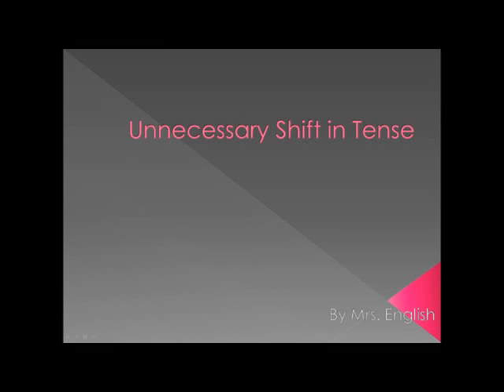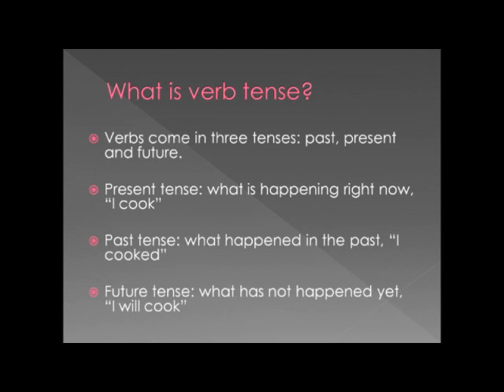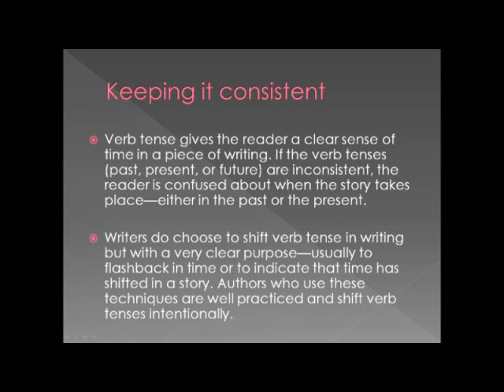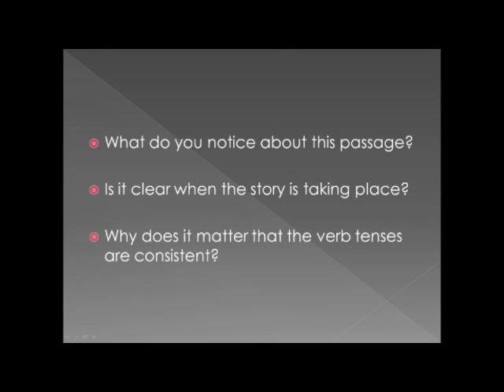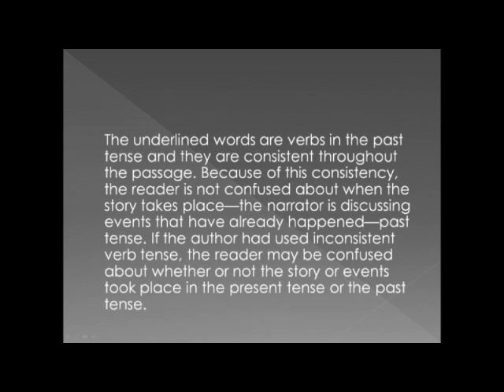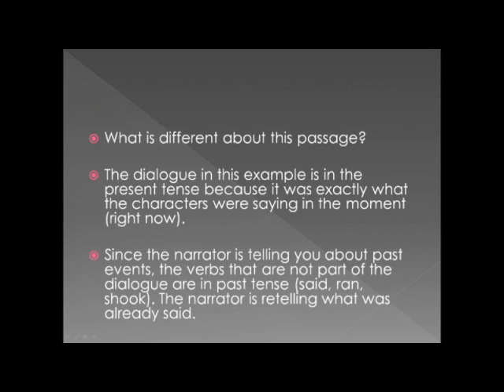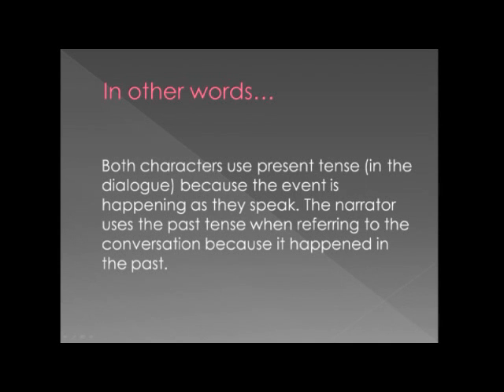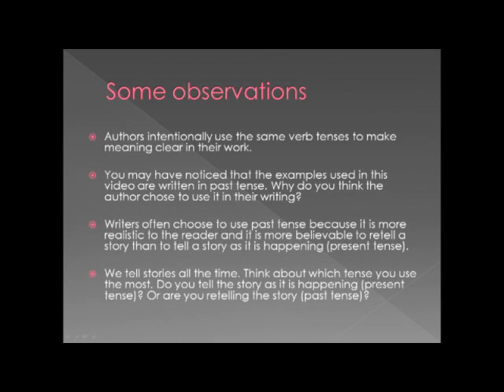Inconsistent Verb Tense Lesson by Beth English